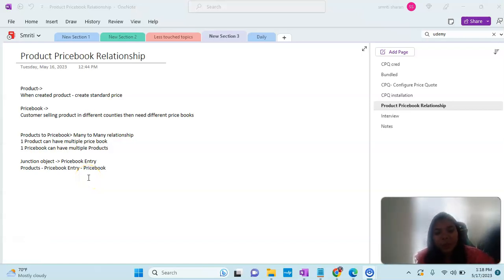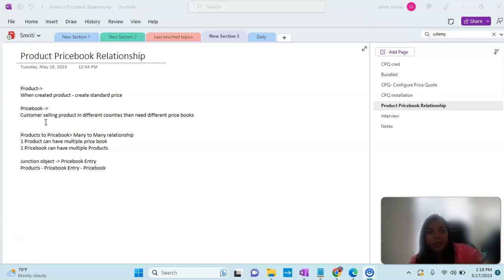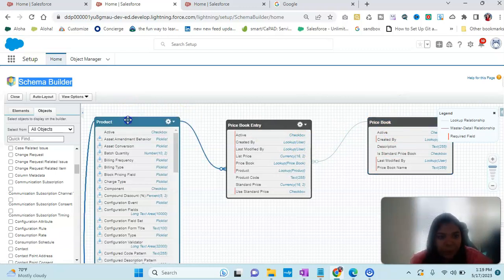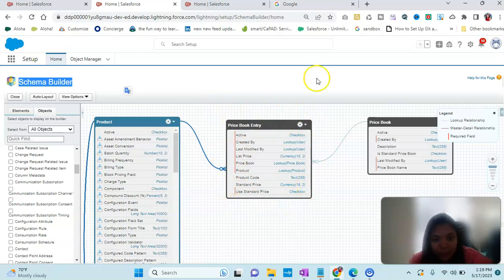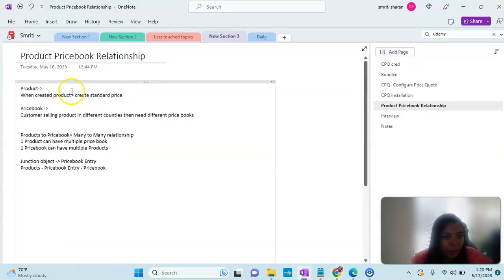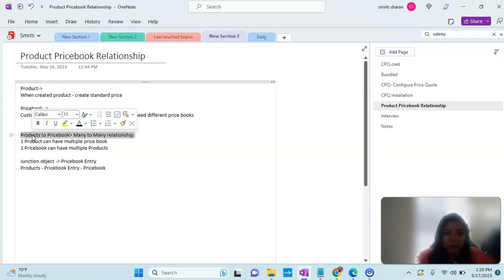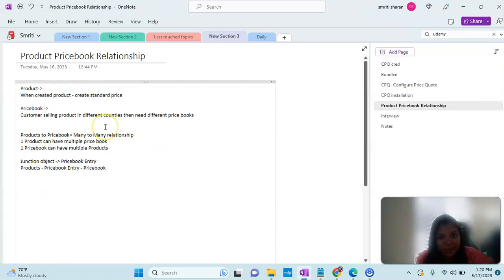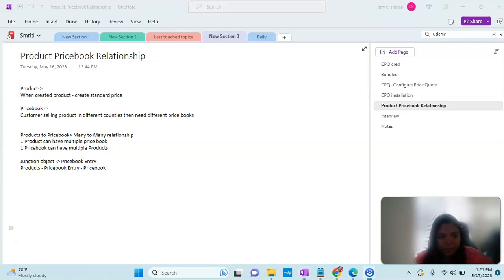Session 4: Understand Product to Pricebook Relationship in Salesforce CPQ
Understand Product to Pricebook Relationship in Salesforce CPQ

salesforce cpq demo,salesforce cpq interview questions,salesforce cpq basics,cpq salesforce,salesforce,configure price quote,salesforce cpq,cpq,salesforce admin